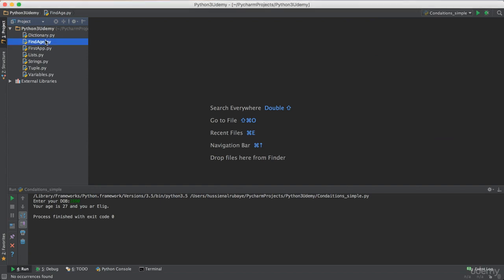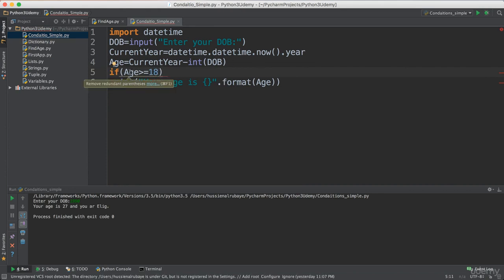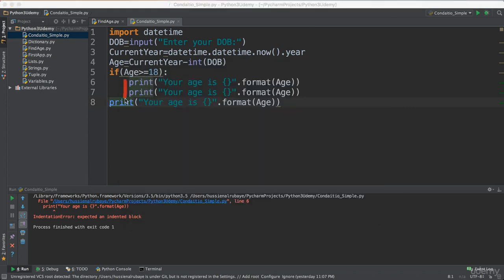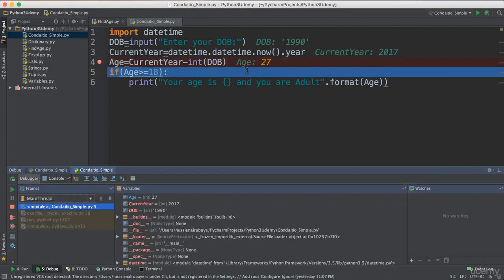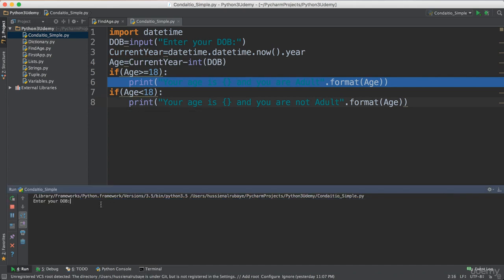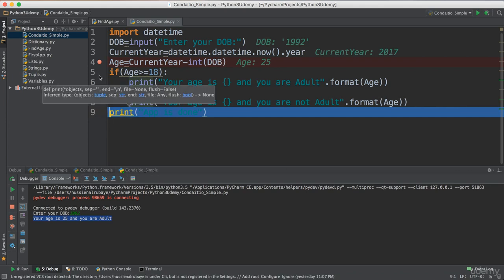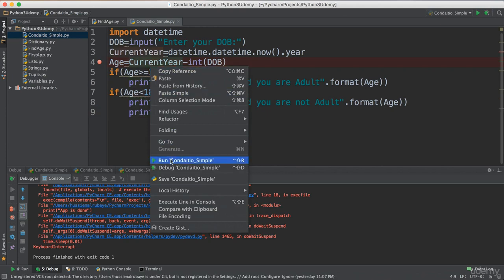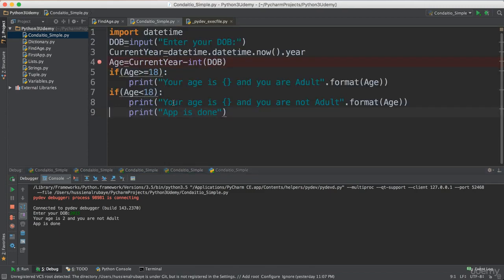025 Simple IF - [ Udemy Paid Course For Free ]